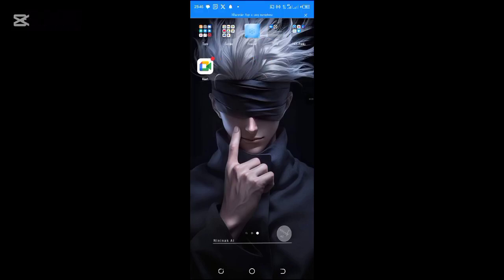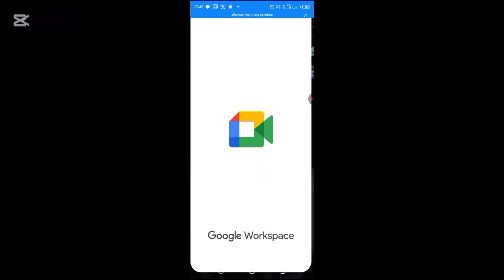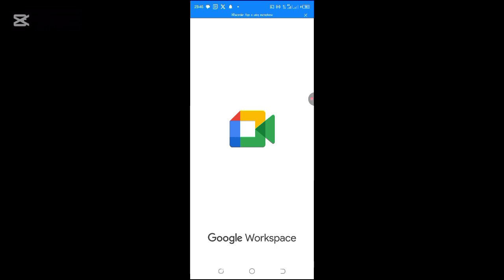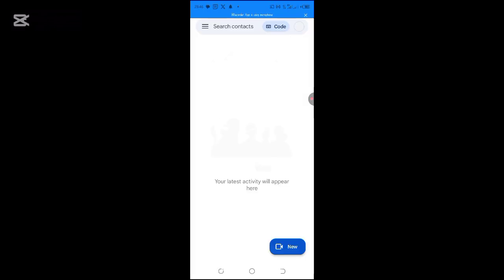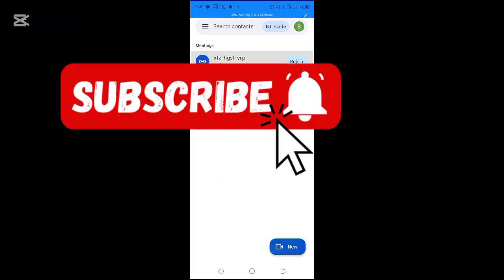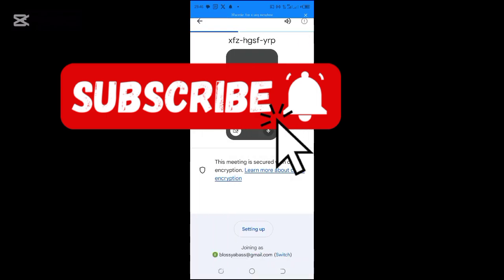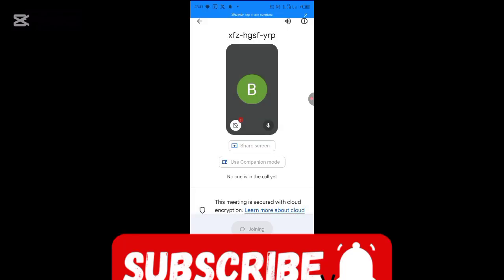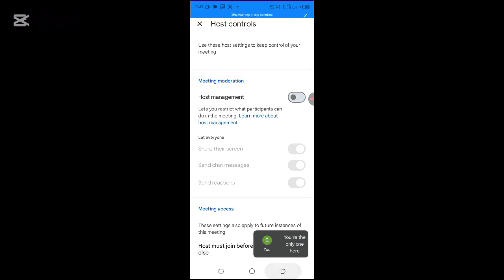How to Record a Meeting in Google Meet Mobile App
Want to record your meetings for later? This guide will show you how to record meetings directly from the Google Meet mobile app. Capture all important moments and discussions—watch now and start recording your meetings!